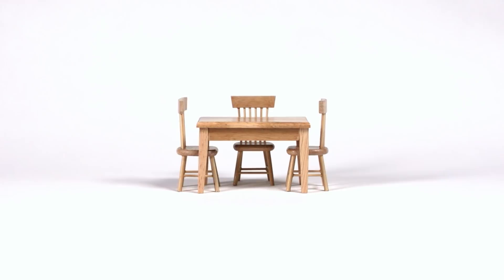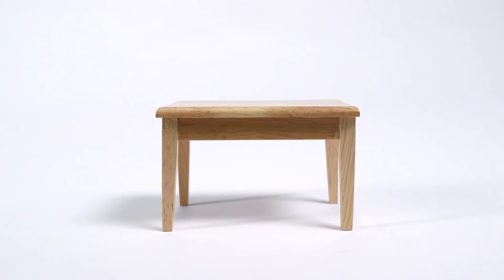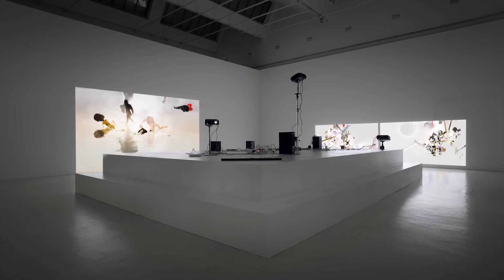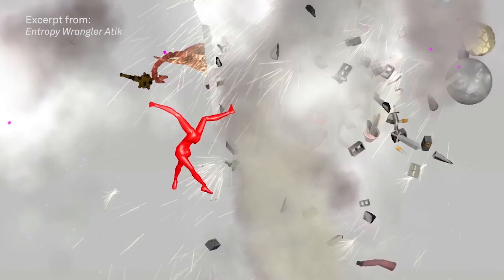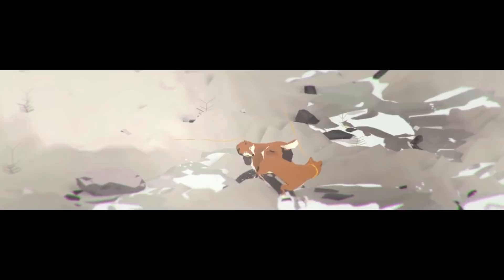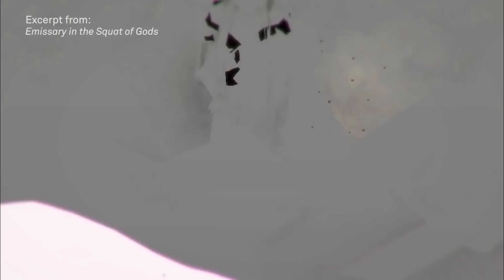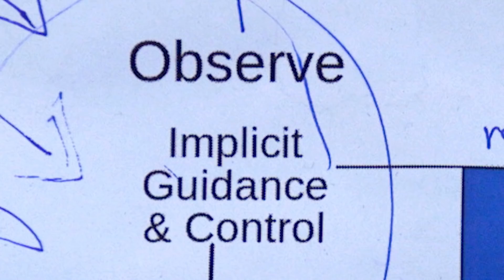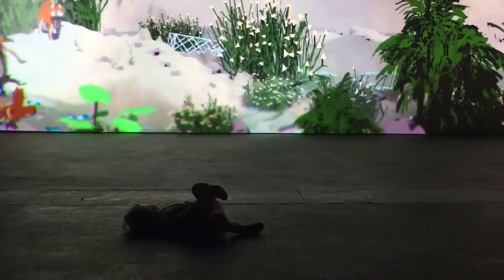SI Visions: Ian Cheng on the Society of Mind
For this installment in the SI: visions series, artist Ian Cheng discusses how studying improvisation has informed the way he programs his characters' behaviors in his digital simulations.